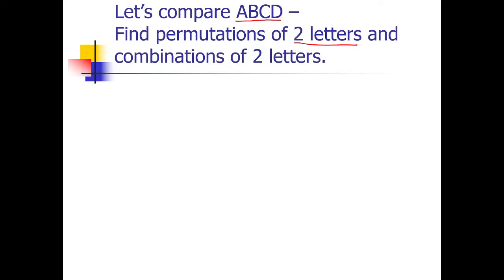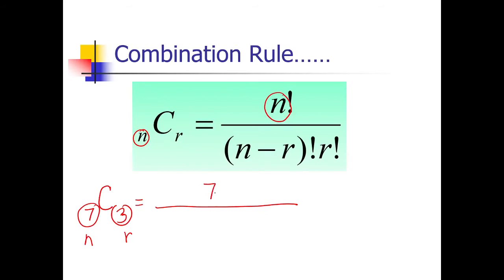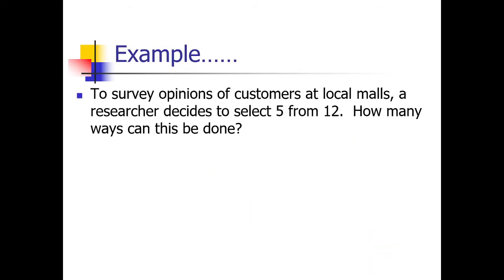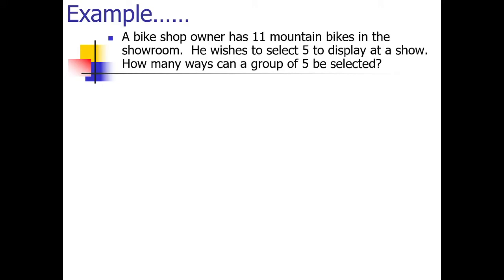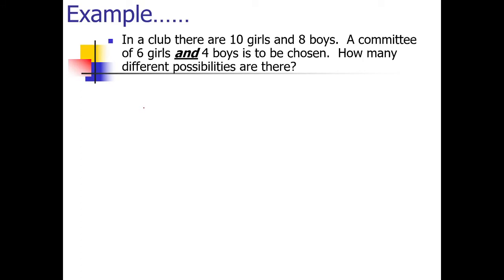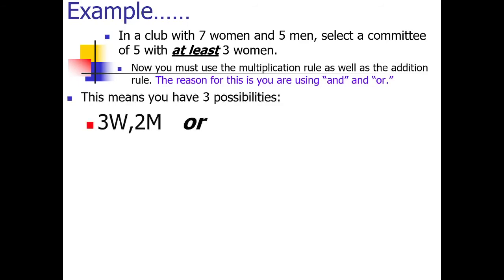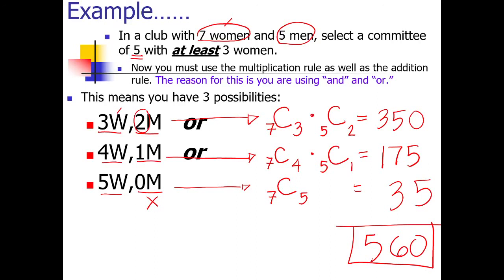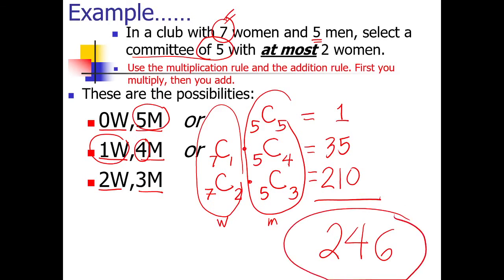combination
Correction:

Problem about AT LEAST 3 WOMEN:

7C5 = 21 (not 35)

the sum is 546.